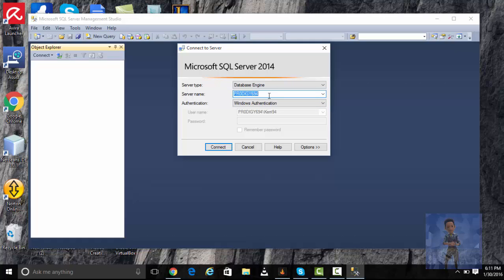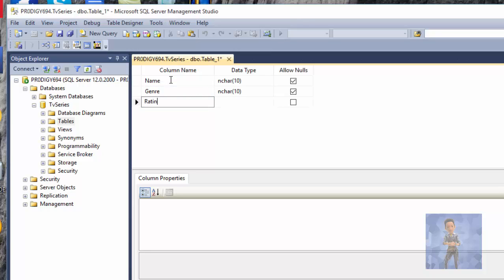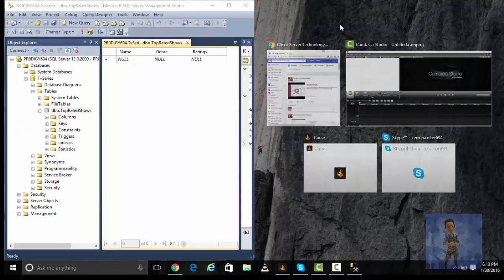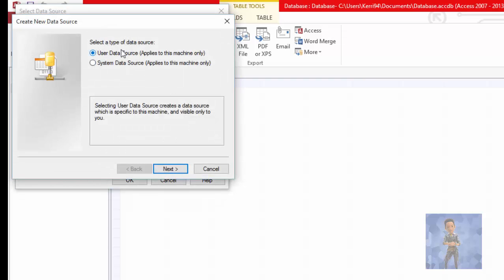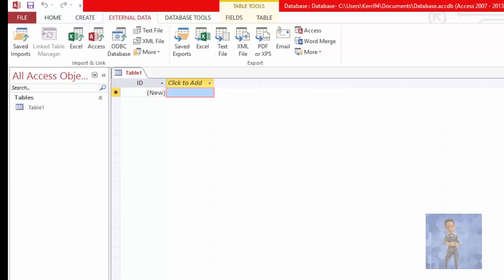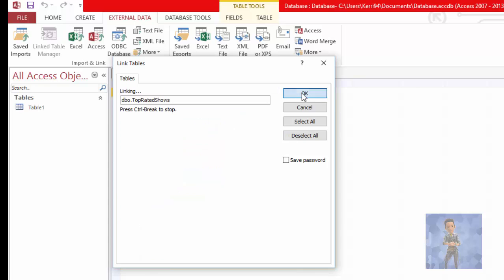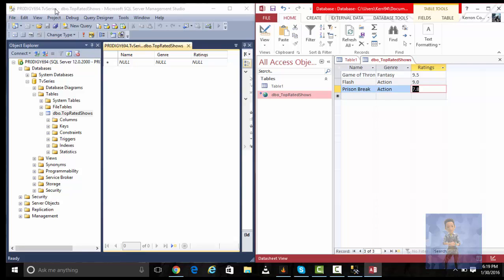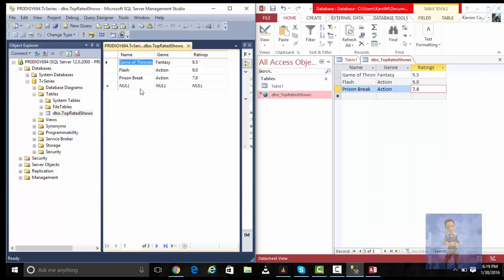Linking SQL database to MS Access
Tutorial on how to link SQL database tables to Microsoft Access